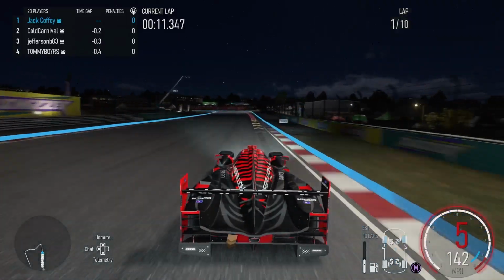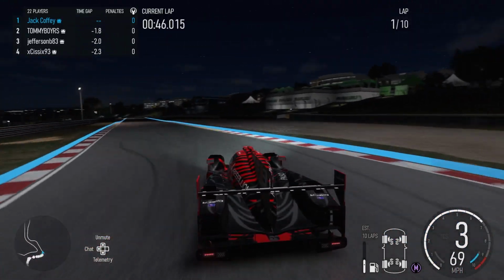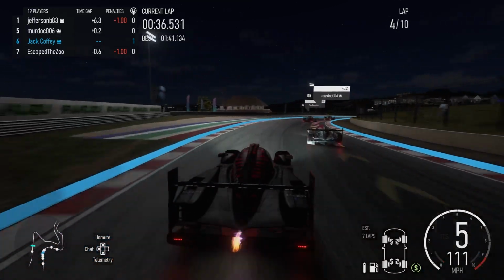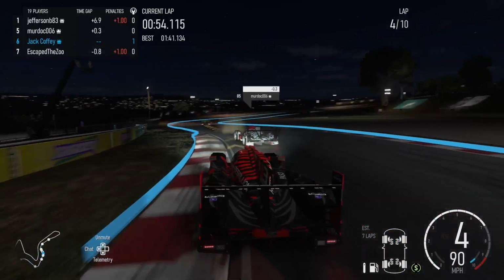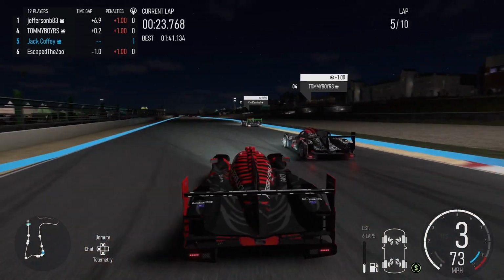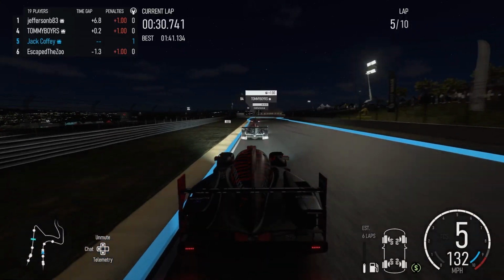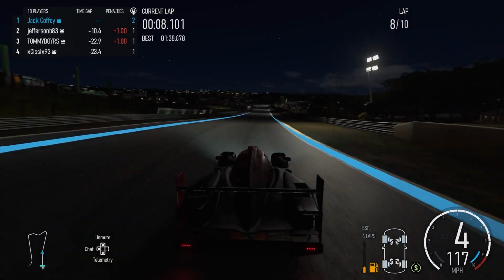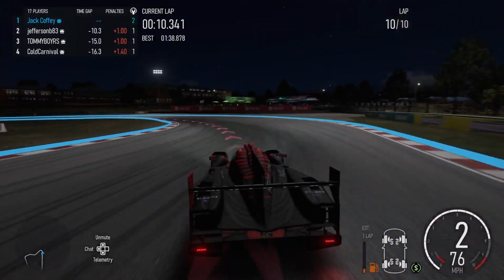First Race in LMP2 Hopper! Full Overview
Let’s talk details… of the cars in the new LMP2 hopper on Forza Motorsport, plus how to join our private endurance races!